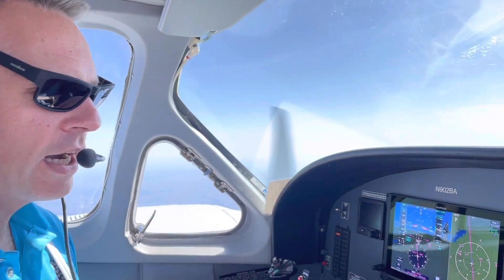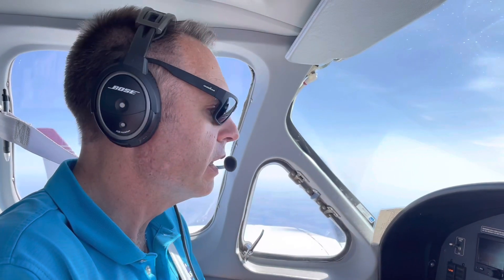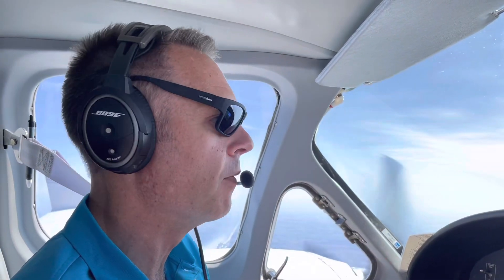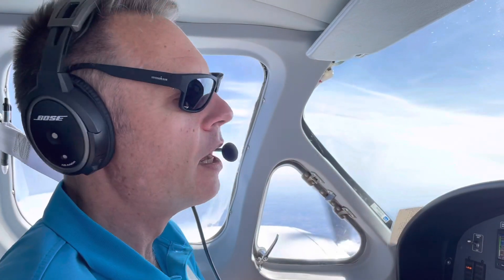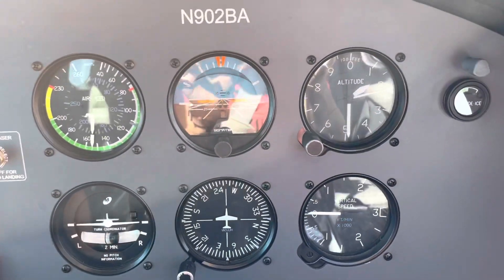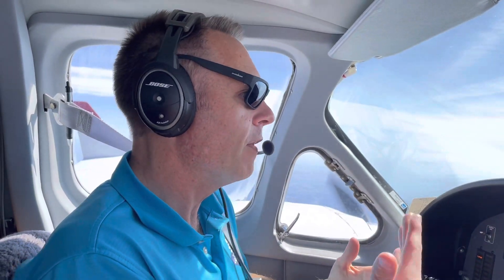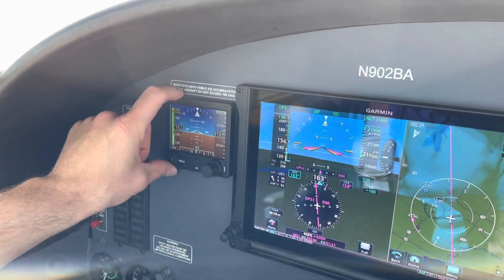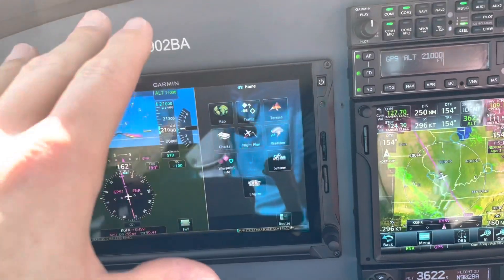Garmin Avionics Upgrade - Twin Cessna 414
In this video I share the decision making and thoughts that went in to our panel upgrade in N902BA. We installed a mostly Garmin panel including autopilot and radar.